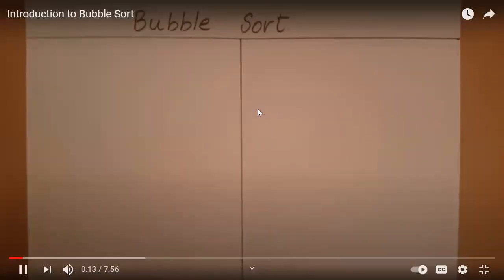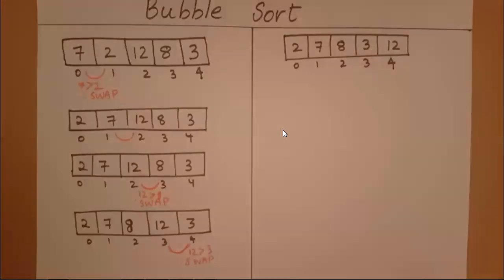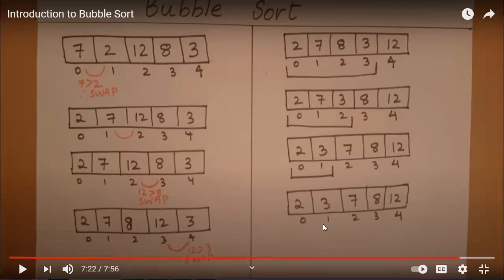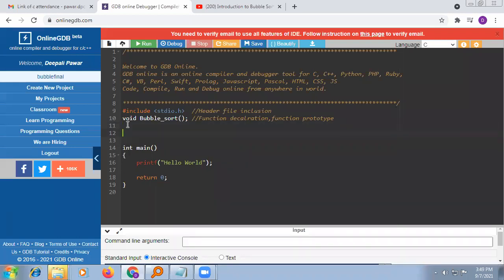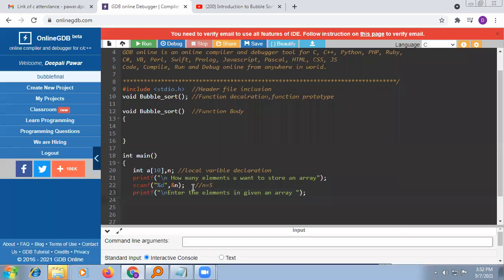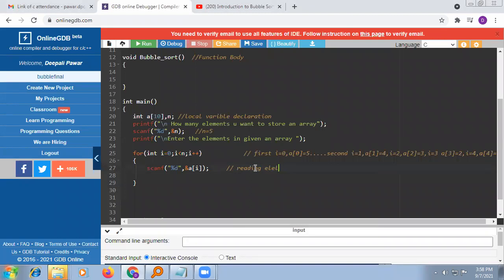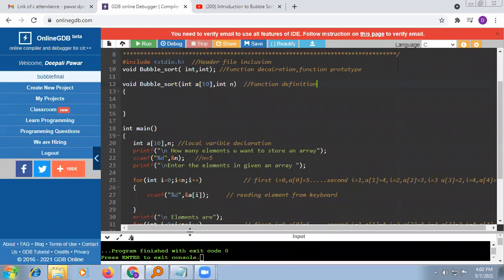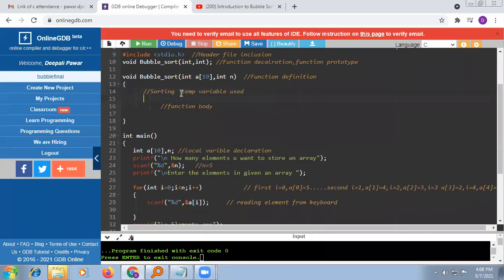Bubblle Sort in C Program